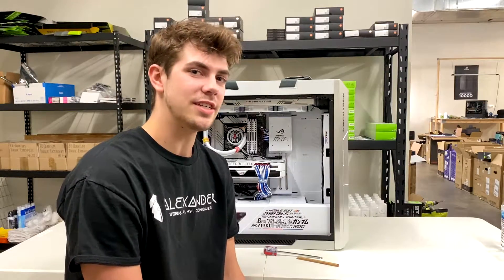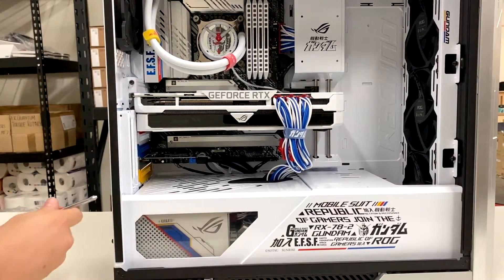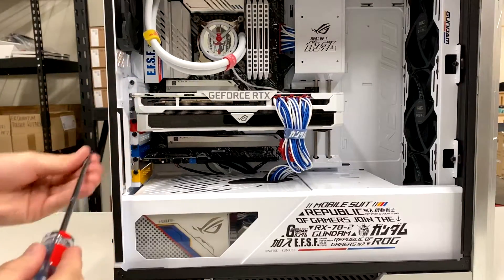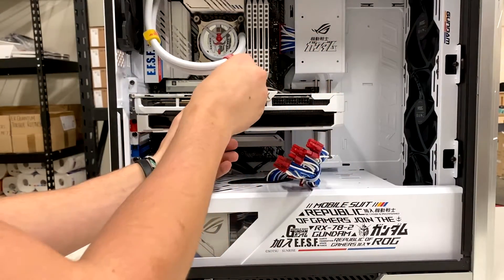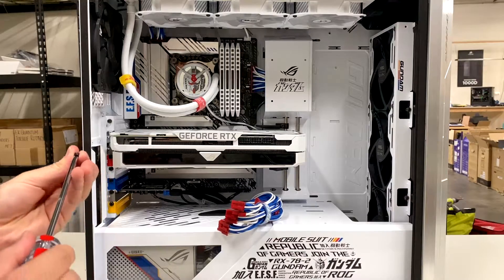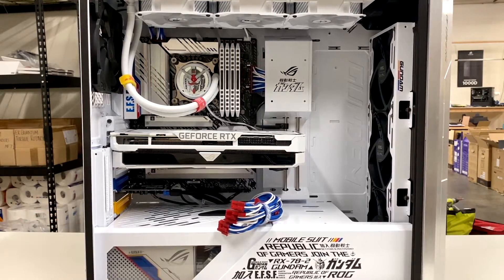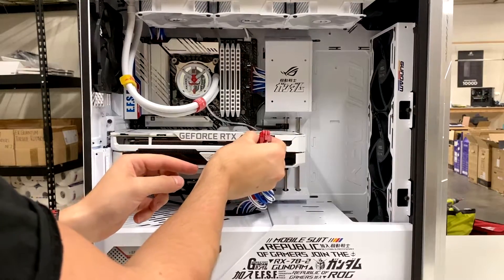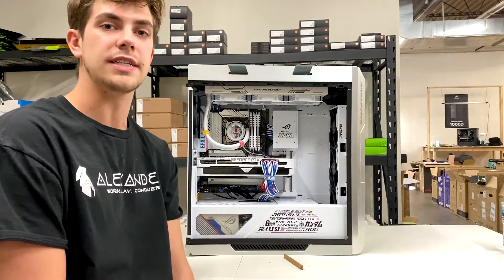Alexander PCs: How to Reseat/Reinstall your GPU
Jacob Miller is here to show you how to remove and reseat your graphic card!